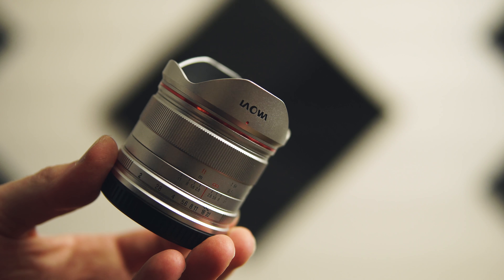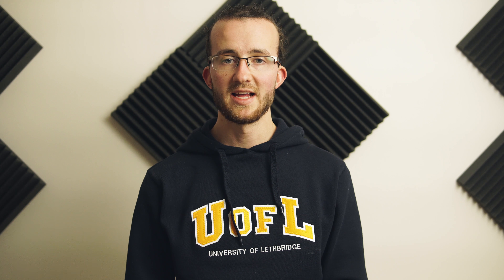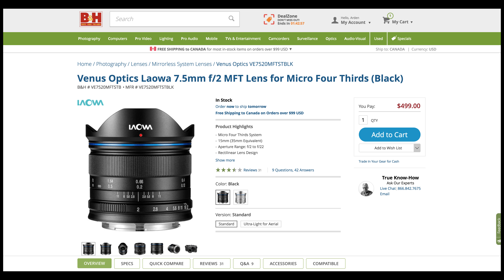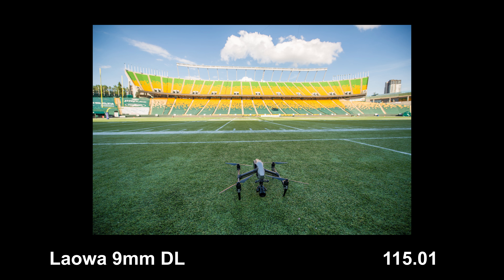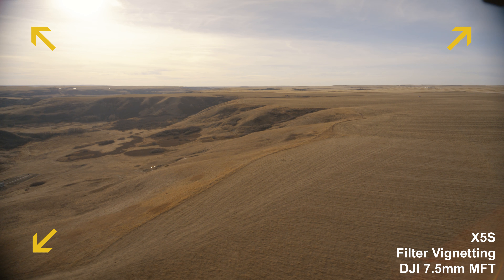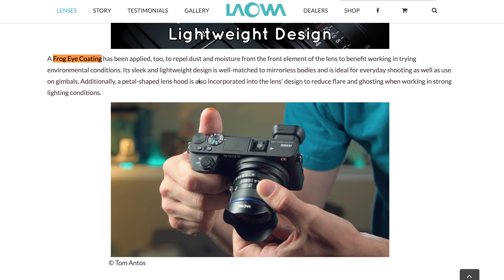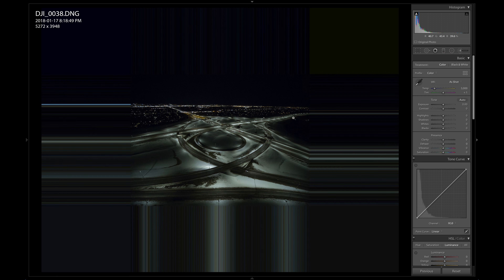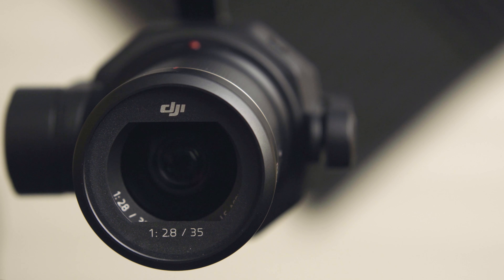Laowa 9mm f/2.8 DL for DJI X7 - What to Expect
The first non-DJI DL mount lens for the Zenmuse X7 is coming. We did the research, now here’s what to expect!

The Laowa 9mm f/2.8 Zero-D DL is about 33g heavier and 11mm shorter than DJI’s DL series, it has lots in common with its Micro 4/3rds predecessor, the Laowa 7.5mm f/2.0, such as amazing sharpness, low distortion, a solid build and removable petal hood.

Somewhat inconvenient is this lens’ 49mm filter thread, 3mm larger than your typical ND or Polarizer for the Inspire 2, meaning most pilots will have to buy a new set of filters for this lens.

There are lots of reviews for video as well as stills with this lens on Canon, Sony and Fuji mounts, and reviews are almost all positive! As far as we can tell, Laowa has found and filled a niche market and we can’t wait to test this lens on the Zenmuse X7!

It means a lot to us that you're here!